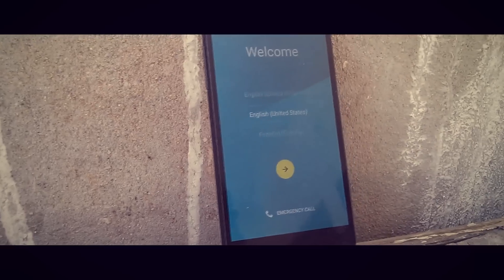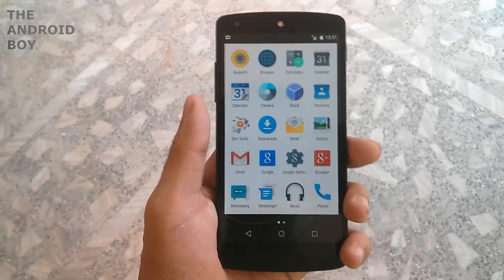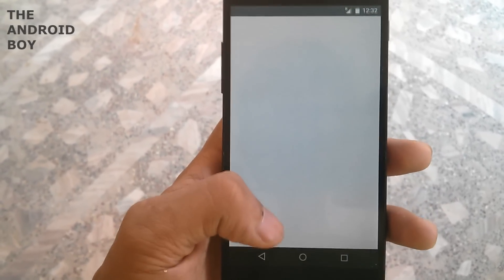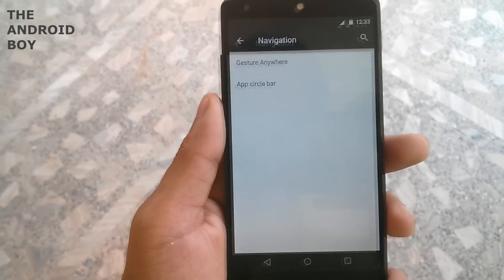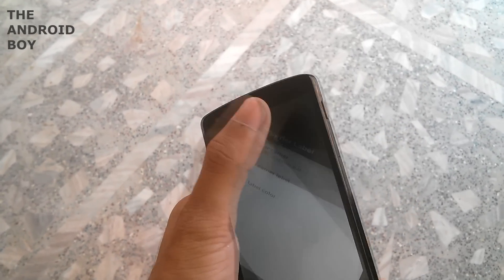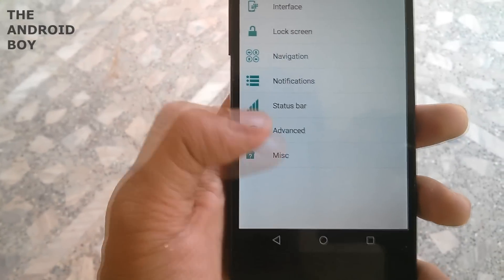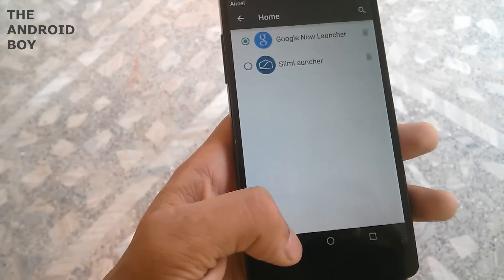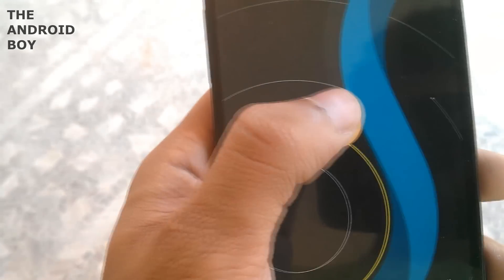Liquidsmooth Rom On Google Nexus 5 Review ! Android 5.0.2(Smoothest lollipop Rom)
Liquidsmooth Rom On Google  Nexus 5 Review ! Android 5.0.2
★In this video i will be showing you guys the indepth review of Liquidsmooth rom.The rom is the smoothest rom i have seen came across.I have been using this rom for last few days and i am impressed with the performance.Battery life is good in this rom.I haven't notice any lags or drops frames using this rom.I definitely do recomand this rom to you guys.

★INSTALLATION GUIDE:-
1.Backup your data
2.Factory wipe using cwm/twrp(latest)
3.Install the rom
4.Install Gapps
5.reboot and enjoy.
★If you think this is helpful then hit like button.